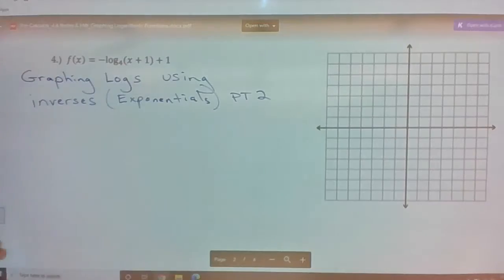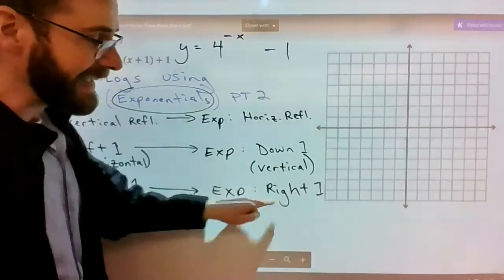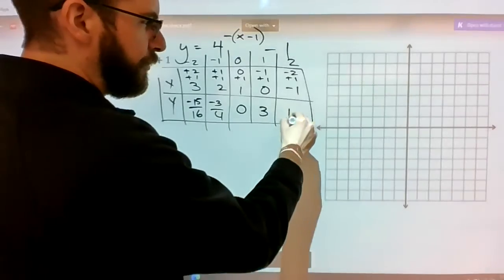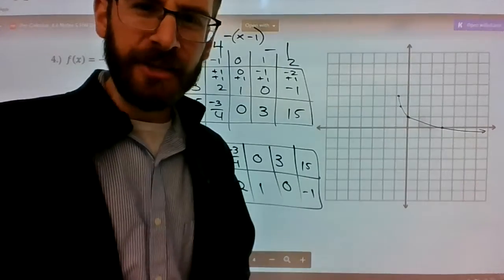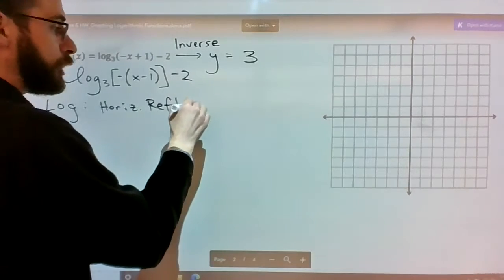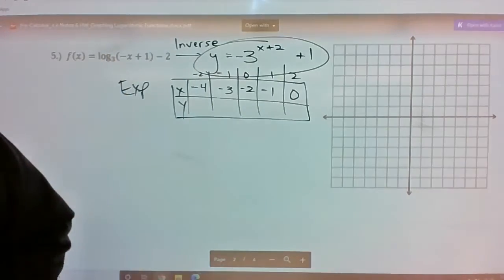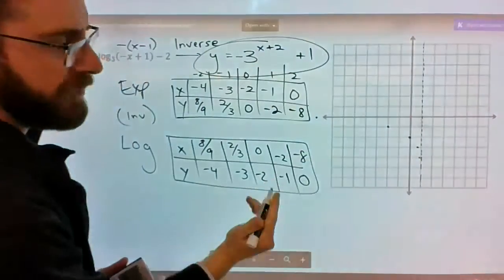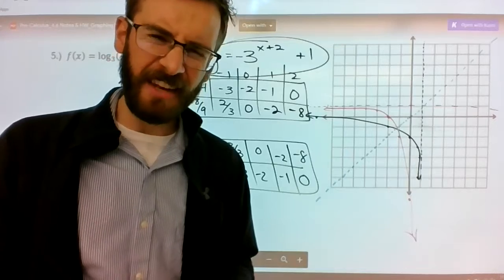Pre-Calculus_4.6 (Part 2)_Fall 2020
Logarithmic and Exponential Graphs Part 2:  A Love Story of Inverses